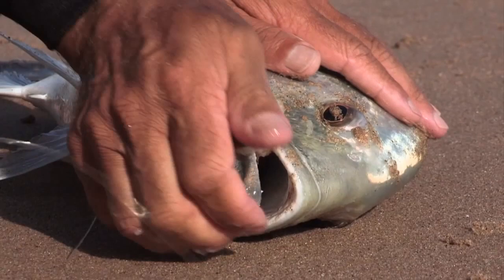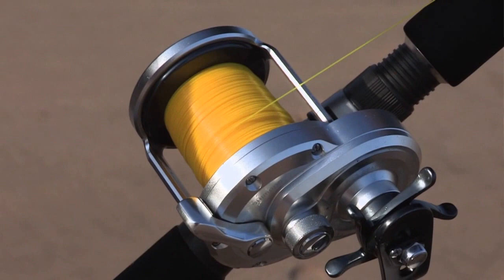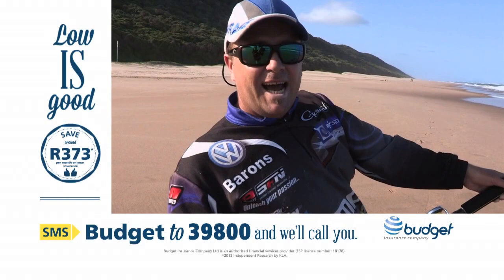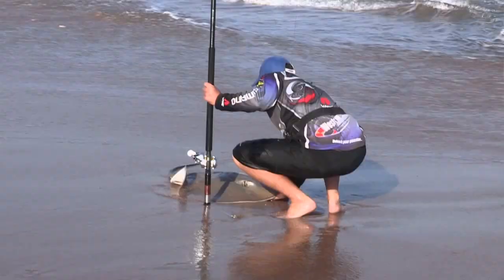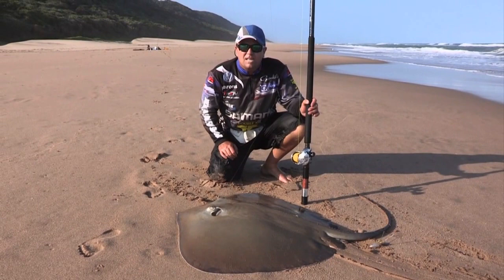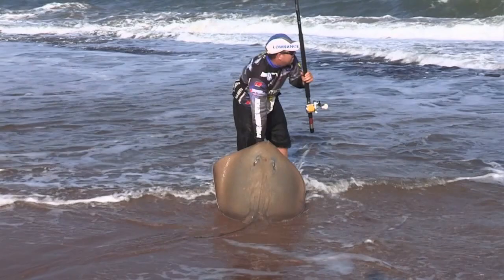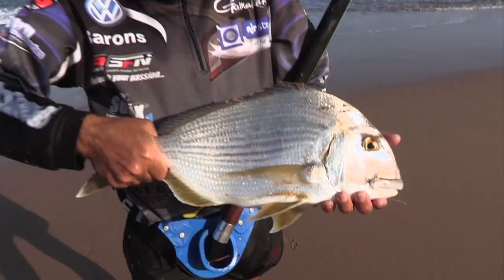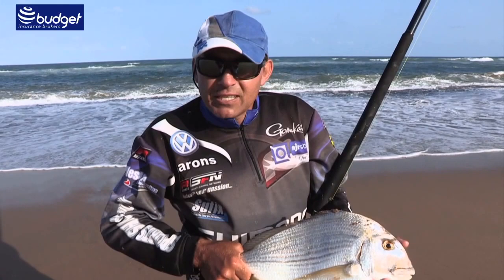Targeting kingfish | Fishing in Cape Vidal | Catching a Kingfish and Brown Skate | ASFN Rock & Surf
ASFN Shimano Ambassadors, Rudolph Scheepers and Wesley Peens are at Cape Vidal on the North Coast of Kwa zulu Natal South Africa where they do shore fishing making use of Prawn bait. Rudolph lands a beautiful kingfish and Wesley a brown skate.